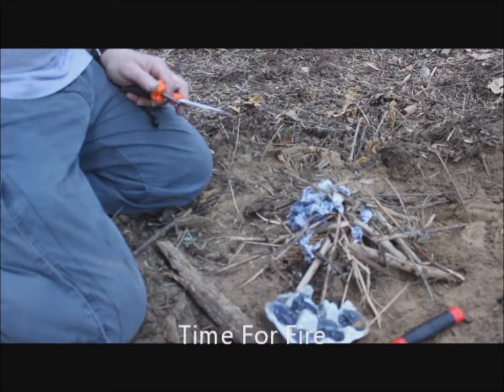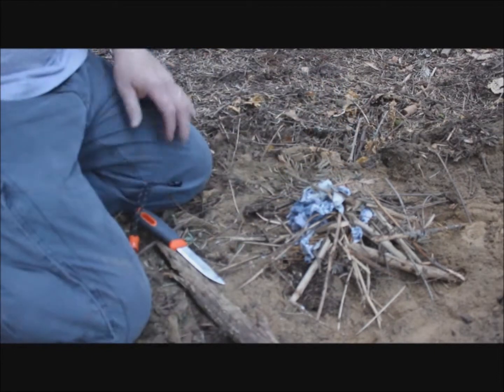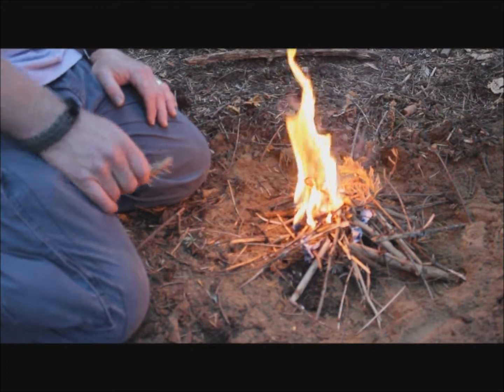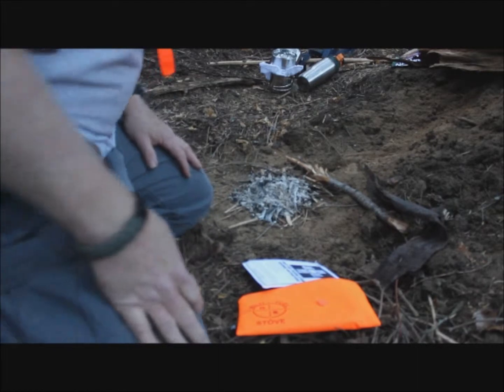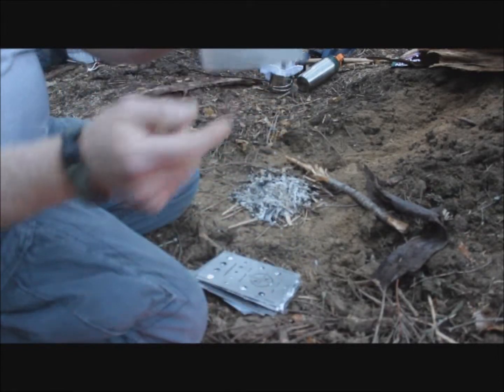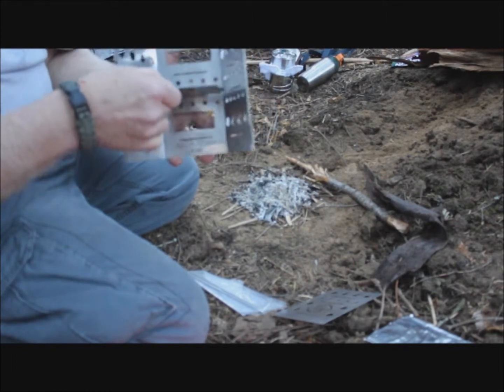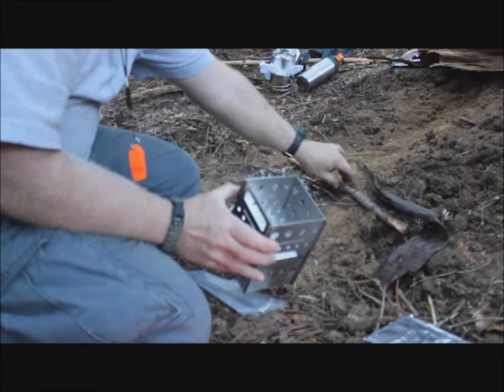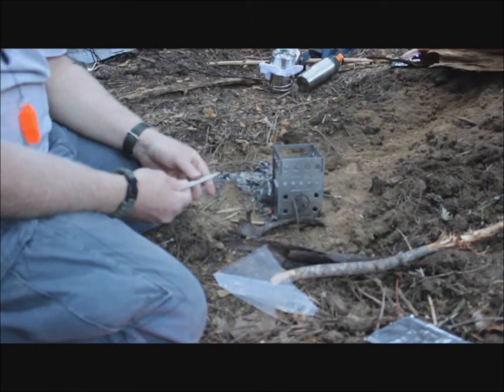07 First Hammock Camping Time For Fire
Time to make fire using different material and methods.